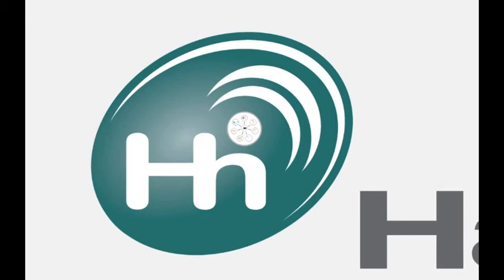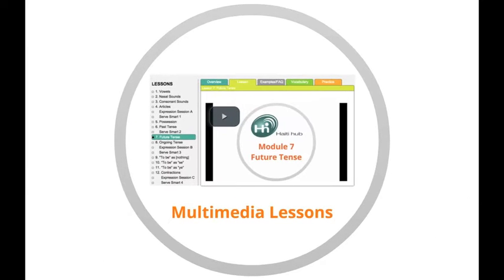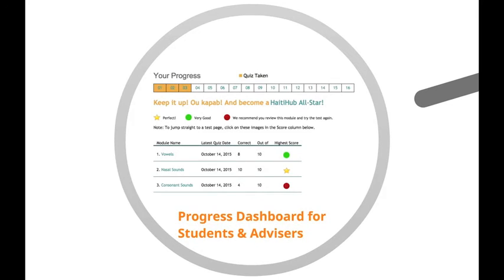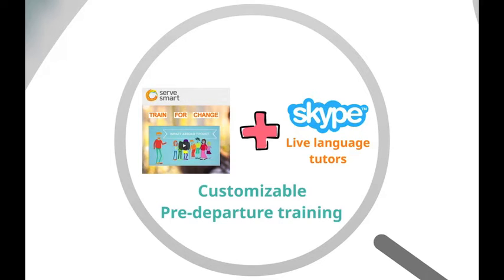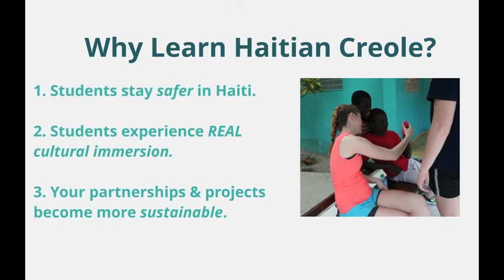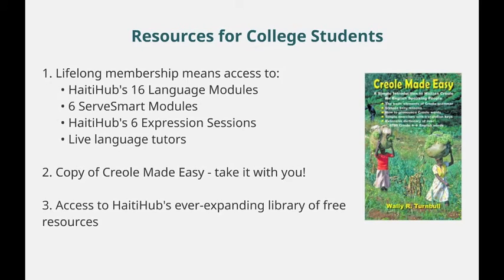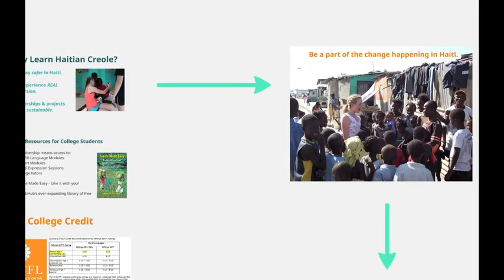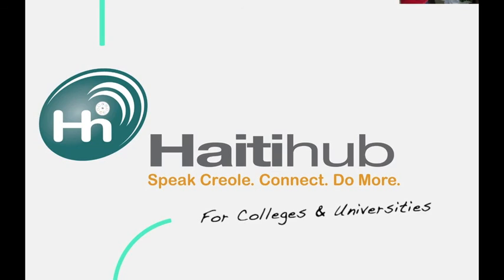Learn Haitian Creole with your University and College students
It's never been easier to learn Haitian Creole with your group.

Tour HaitiHub's learning resources and strategy for college groups preparing for Service Learning, Global Learning, Alternative Break, and Fair Trade Learning programs in Haiti.  HaitiHub also works with Graduate students doing dissertation work, and individual students looking to do summer work in the country.

To learn more about our Haitian Creole language learning resources, visit us

If you're a faculty adviser, or college student and your group needs to learn Haitian Creole, check out the College & University

Ann aprann ansanm!  Let's learn together.